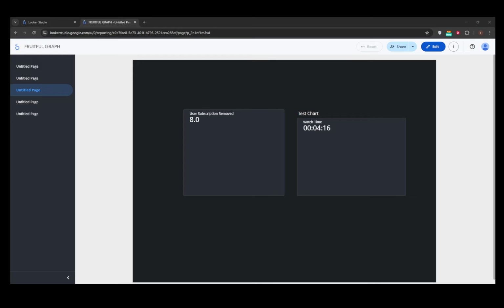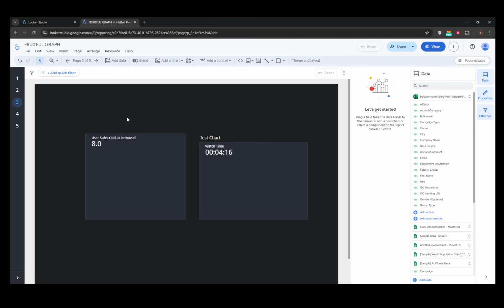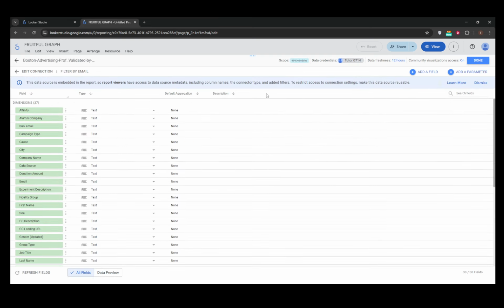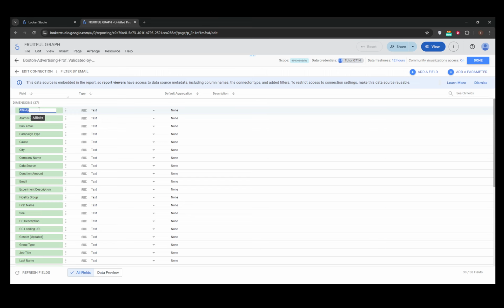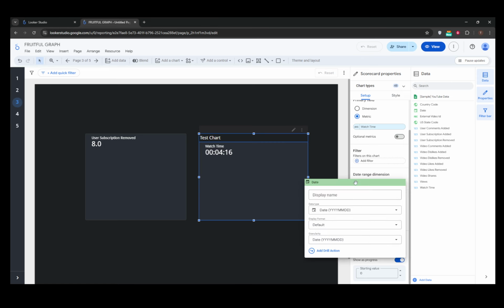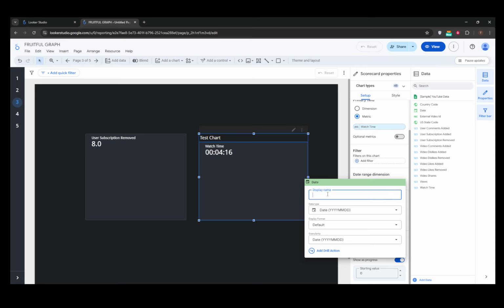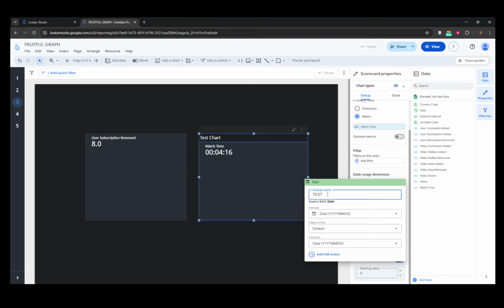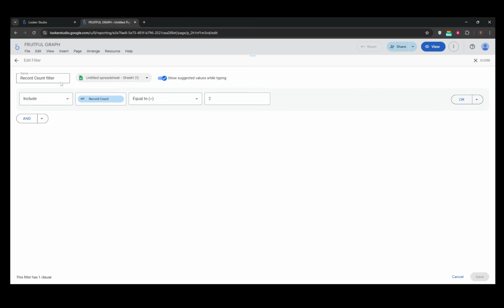How to Rename Metrics and Filters in Looker Studio | Step-by-Step Tutorial 2025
In this video, we’ll show you how to rename metrics and filters in Looker Studio. You’ll learn how to customize metric names, update filter labels, and make your dashboards more user-friendly and readable. We’ll also cover best practices for consistent naming, troubleshooting issues with renamed metrics or filters, and tips for maintaining clarity when sharing reports with clients or team members.